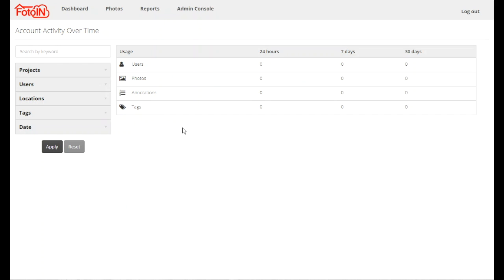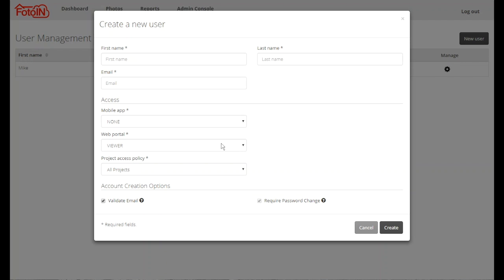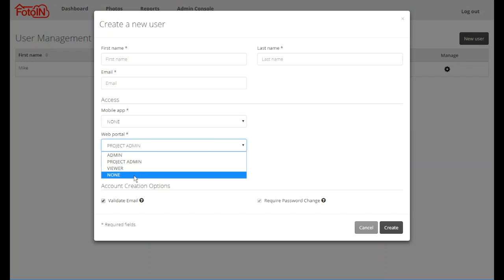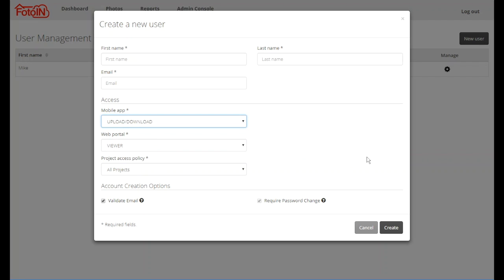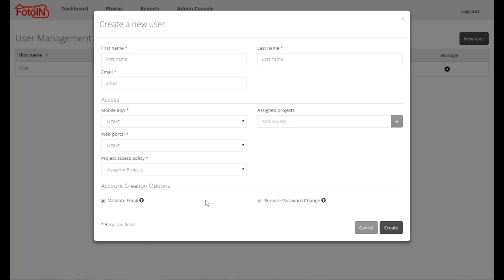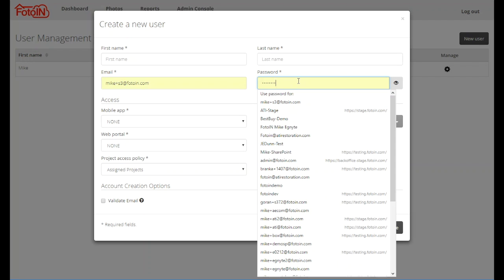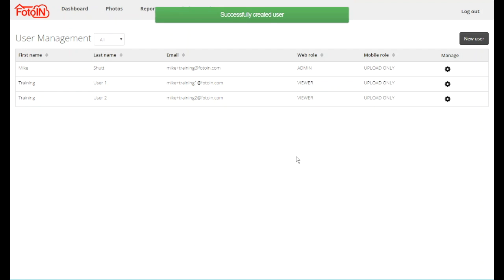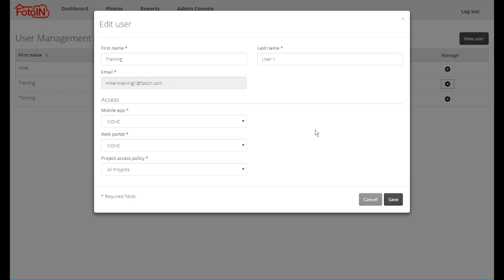User Management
Invite and manage users for your FotoIN account, from the Admin Console on the Web Management Portal.